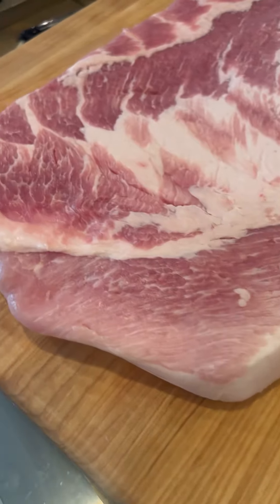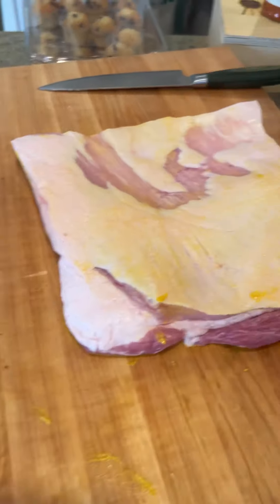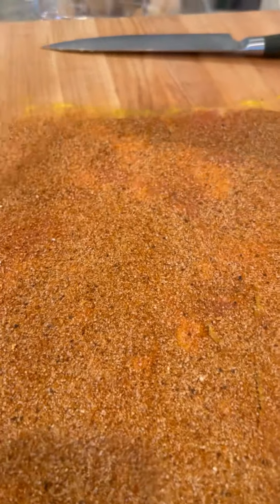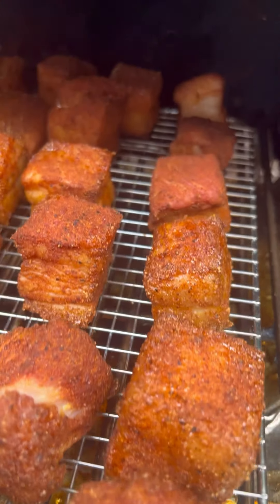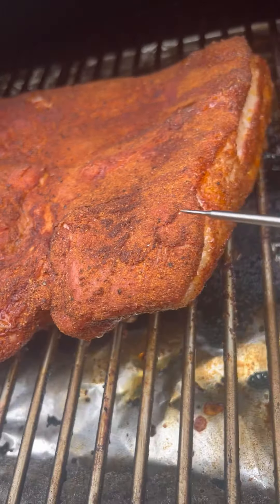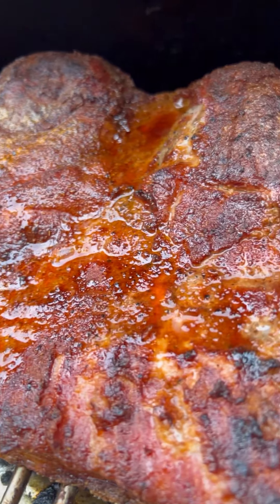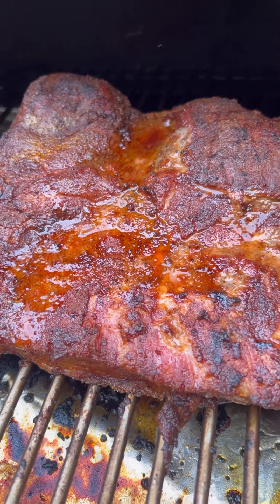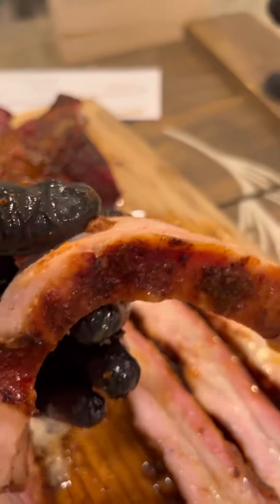PORK BELLY 2 WAYS!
Pork Belly “brisket” or “burnt ends”?